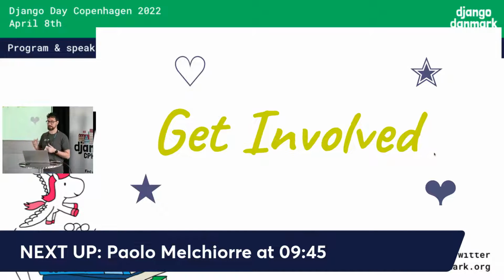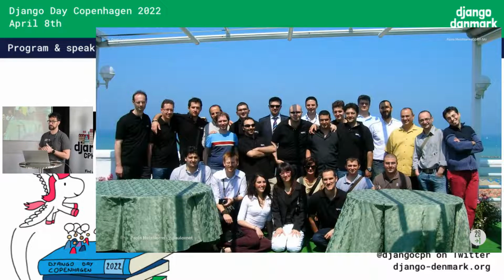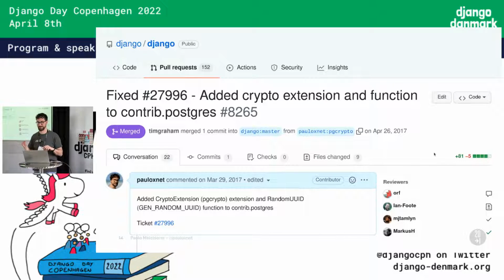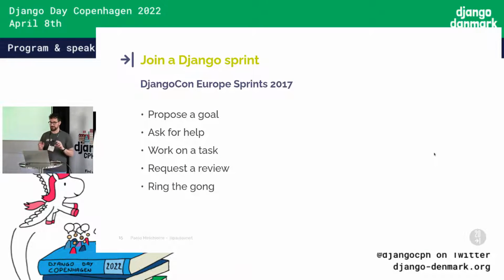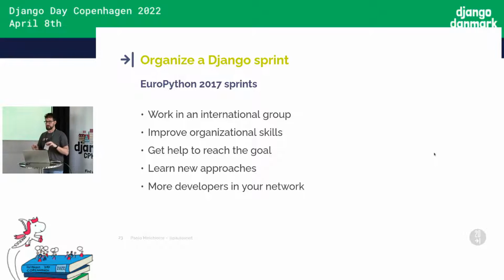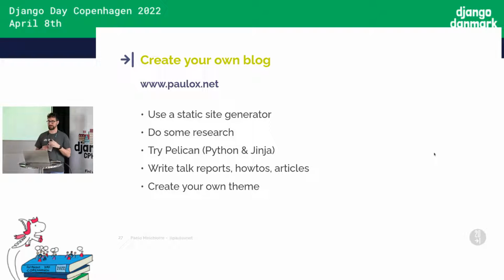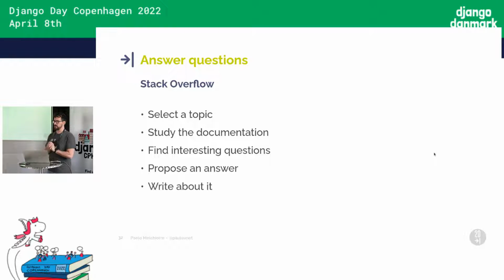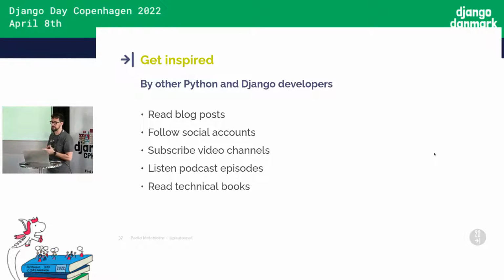Paolo Melchiorre - Make the most of Django - Django Day CPH 2022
"Make the most of Django" by Paolo Melchiorre at Django Day Copenhagen 2022.